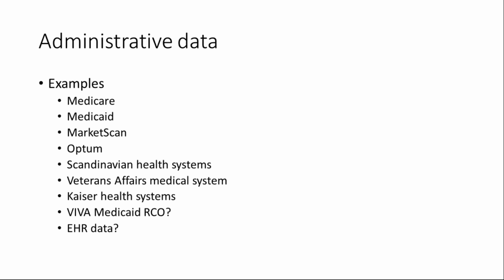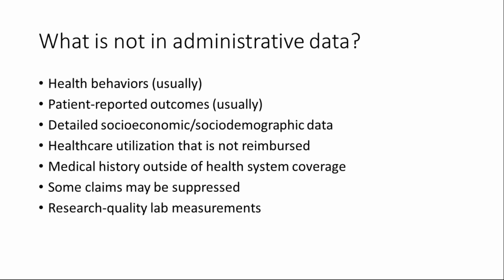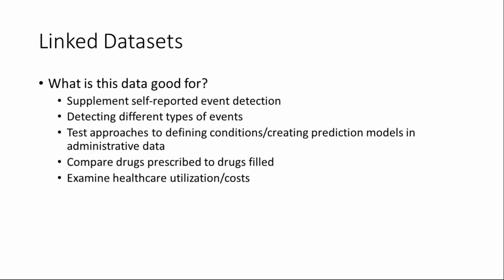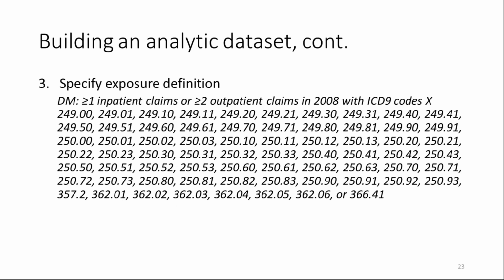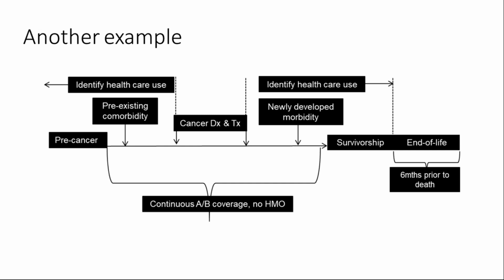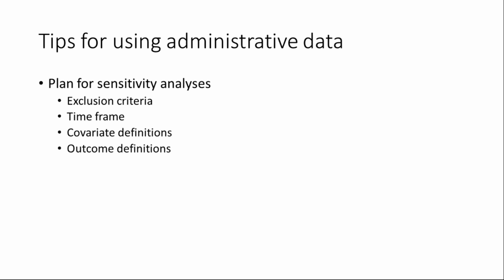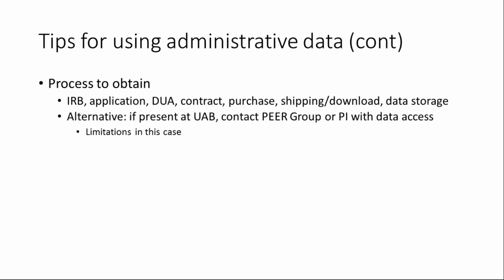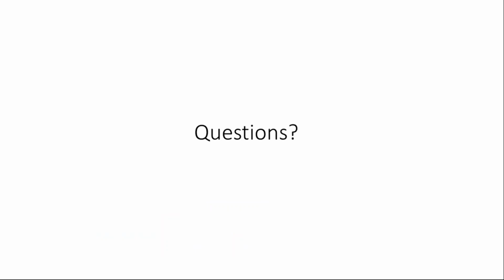Adminsitrative Databases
Part of the Health Services, Outcomes & Effectiveness Research (HSOER) Training Program (Fellows). Speaker Kelly Kenzik. Recorded February 23, 2018 at PCAMS on the campus of UAB.